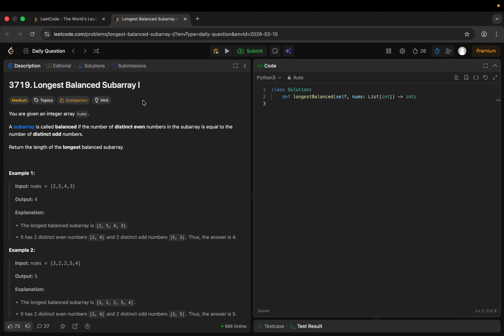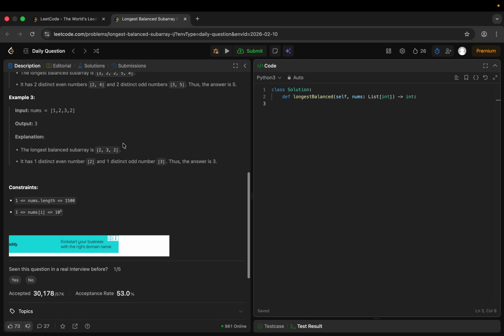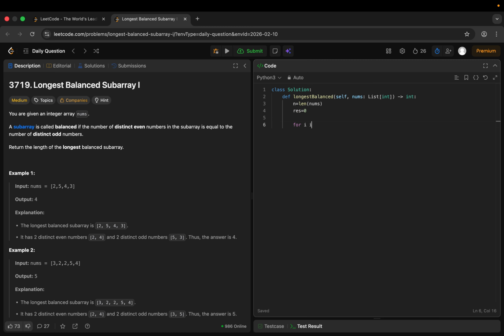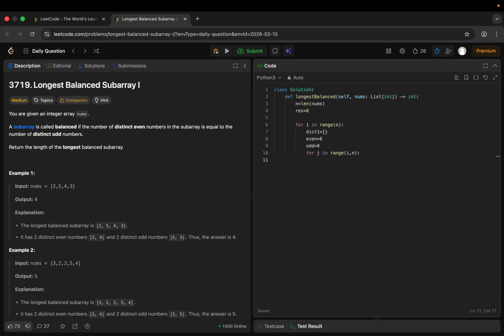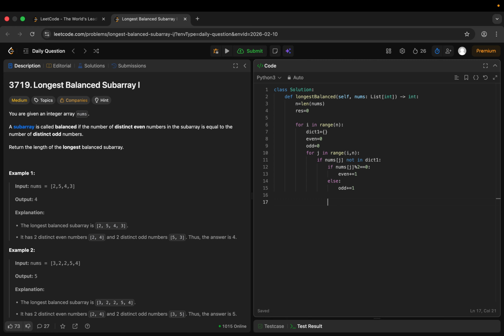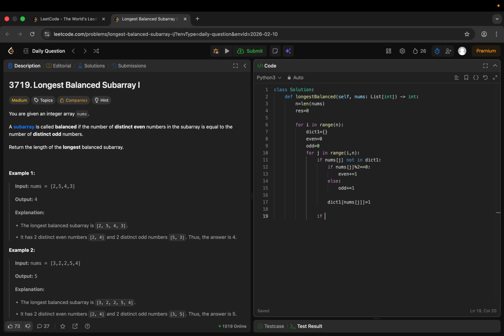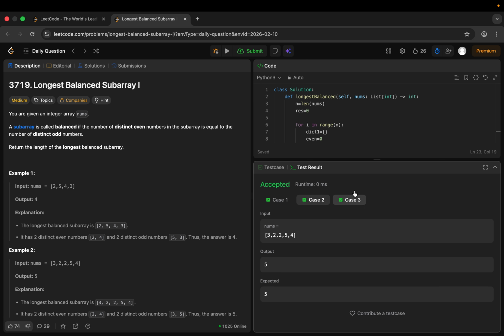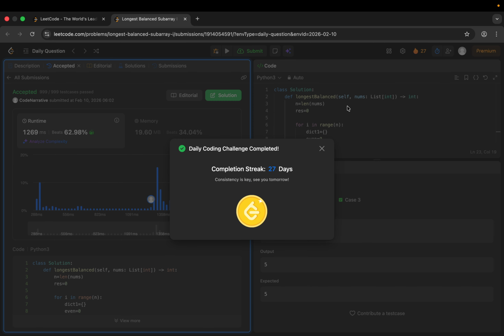3719. Longest Balanced Subarray I | Leetcode | Daily Question